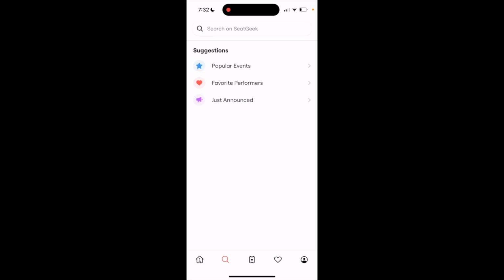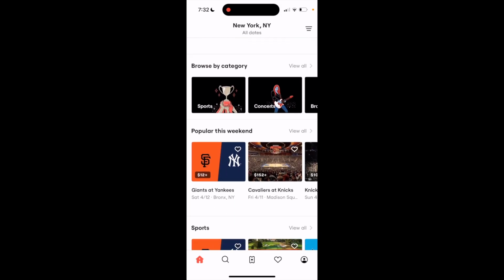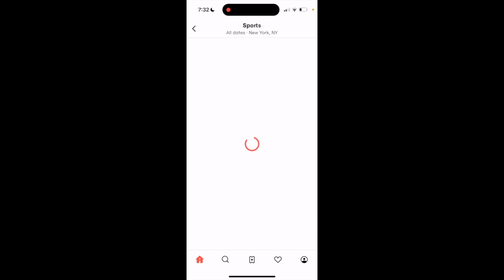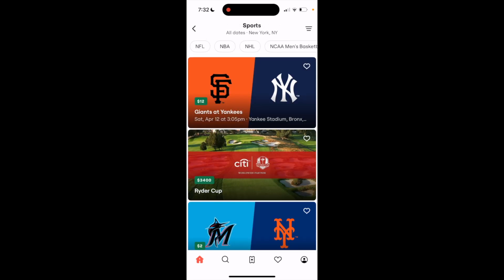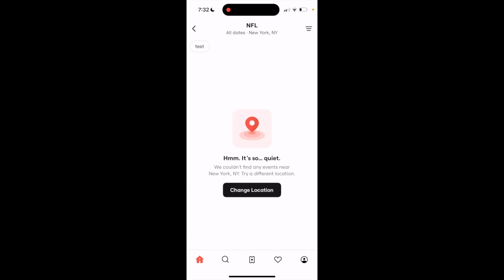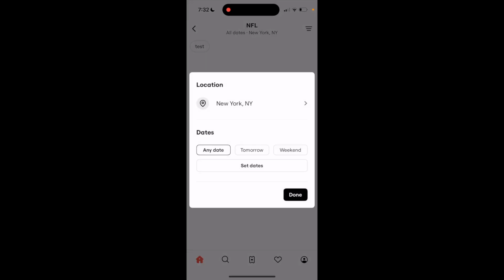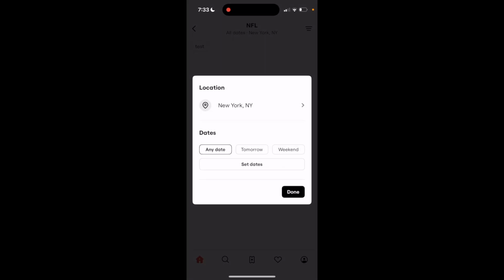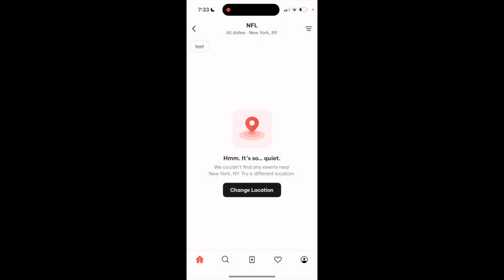How To Buy NFL Tickets On SeatGeek | Step By Step Guide - SeatGeek Tutorial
Looking to score NFL tickets on SeatGeek? This step-by-step tutorial walks you through the entire process—from finding upcoming NFL games to choosing your seats and completing your purchase. Learn how to filter by team, use the Deal Score feature, and explore seating charts to get the best value. Whether it's a regular season showdown or a playoff game, this guide helps you buy NFL tickets quickly and easily on SeatGeek.

How to buy Dallas Cowboys tickets on SeatGeek, How to buy Kansas City Chiefs tickets on SeatGeek, Step-by-step guide to NFL tickets SeatGeek, How to find NFL games on SeatGeek app, How to use Deal Score for NFL tickets on SeatGeek